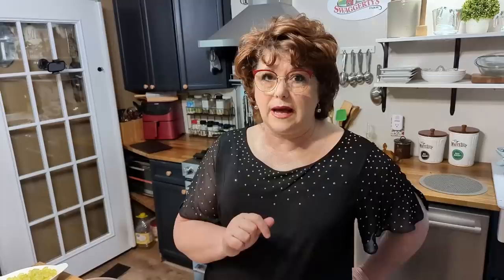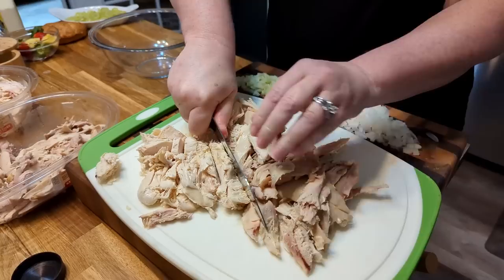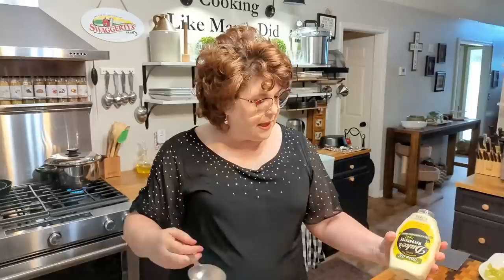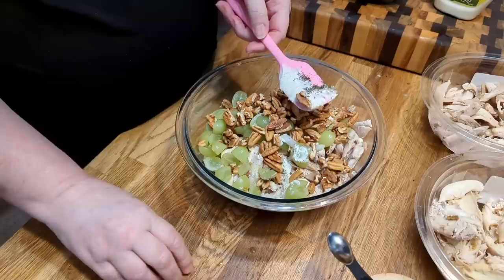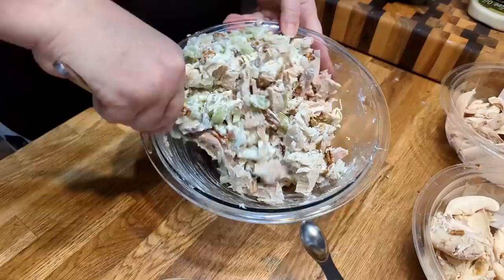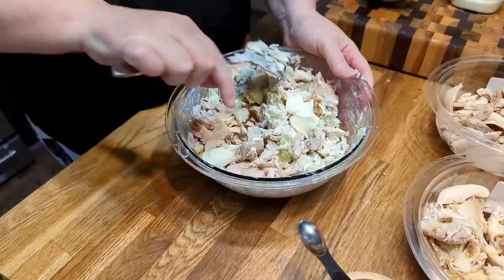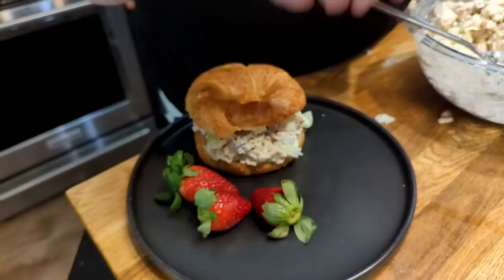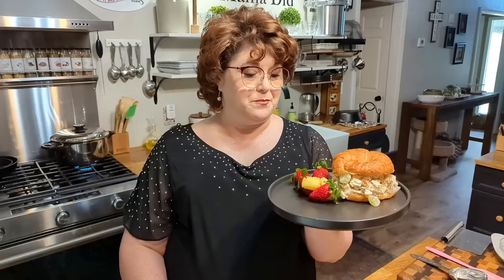Why Is My Rotisserie Chicken Salad So Good? - Mama's Old Fashioned Recipes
Welcome to Collard Valley Cooks!  Have you wished you could make your chicken salad taste like Mama made them? You can do it! Come sit at my table and watch my cooking videos.  You will learn how to cook Southern-style dishes using my mama's techniques and recipes.